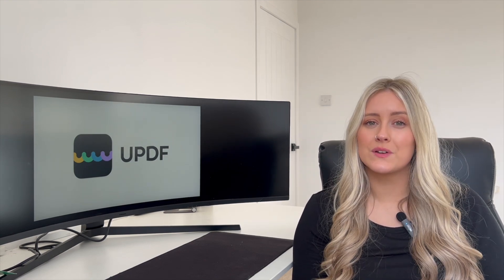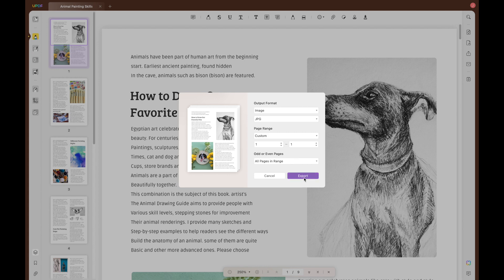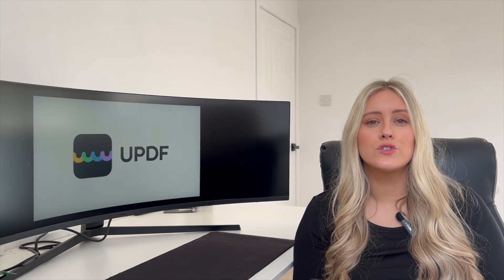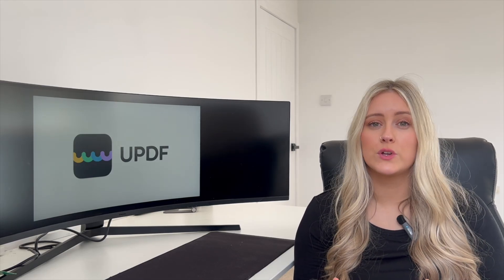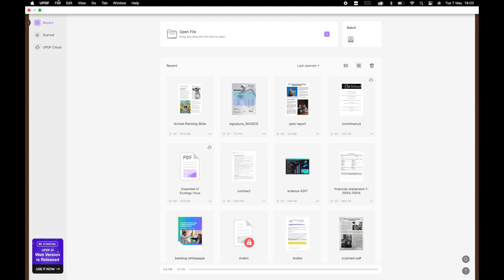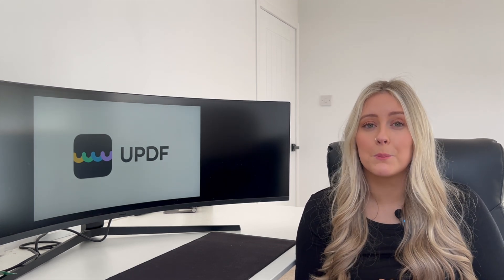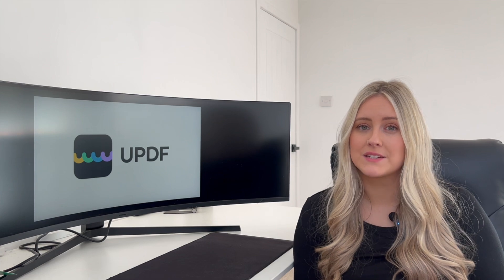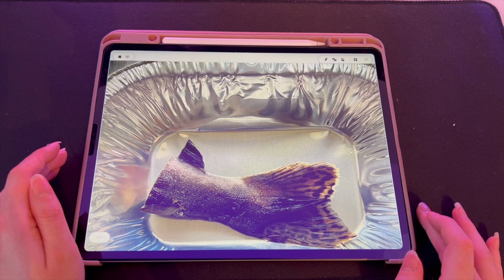How to Convert PDF to Word/JPG/Excel/PPT/TXT?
As we know, Word and Excel files face formatting issues when opened on different devices and applications. However, if you choose to convert them to PDF documents, you can resolve these formatting issues. Are you also looking to make your content readable on different devices? You have come to the right place because we will help you carry out the PDF conversion task using the best document converter available in the market. Other than simple PDF conversion, this video will also teach you how to perform batch and OCR conversions to further improve content accessibility. Also, we will touch on the PDF creation methods on different devices, including Windows, Mac, and iPhone, using the UPDF PDF creator.

Chapters:
00:02 Introduction
00:24 Export PDF to Any Format
02:47 Batch Convert PDF
04:09 Convert to PDF
05:29 Convert PDFs to Editable Format
06:50 Convert Photos to PDF on iPhone/iPad
07:30 Conclusion